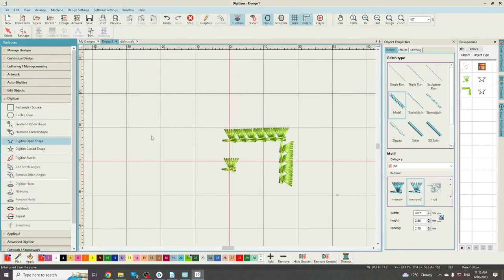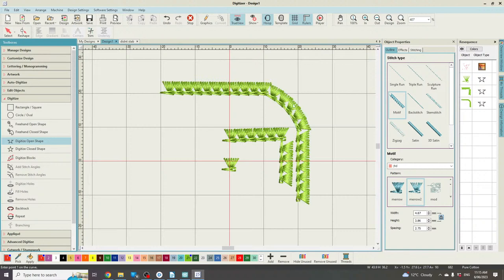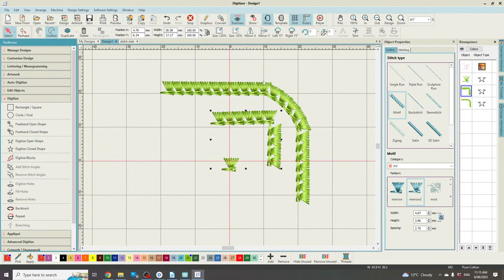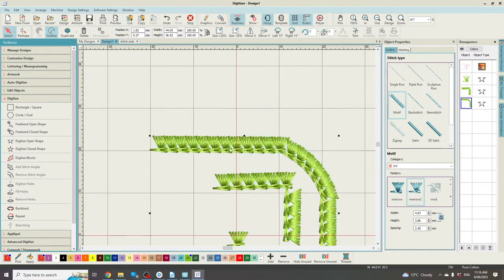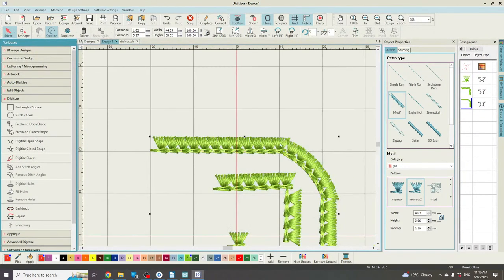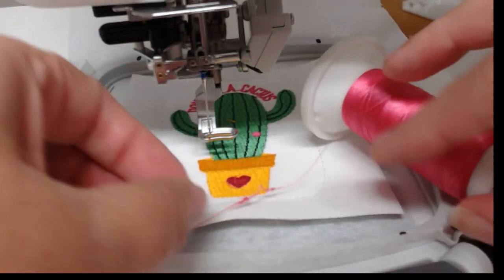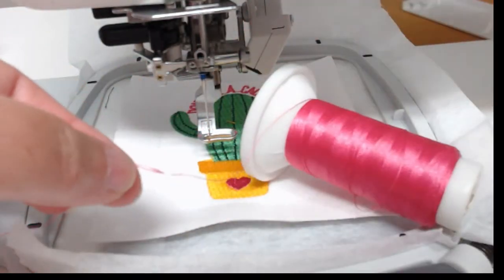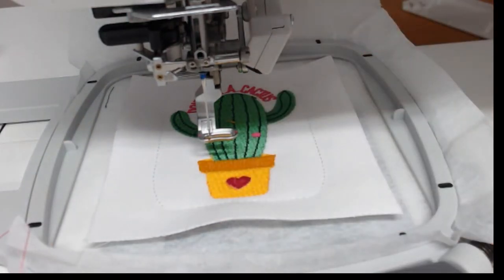Positivity Patches - Make your own Fabric Patches with your embroidery machine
Good morning and welcome to our Free Weekly Classes. This morning we are going look at creating our own fabric patches or badges.

A new (recycyled) trend that has taken off in the last year is badges.  It allows you to customise your clothing, easily, and change out the patches on your own whim.  Patches are quick to stitch, and perfect for grandchildren to create and be proud of.

I have an entire collection of patches, made by my daughters and I, that are a little bit positive, a little bit snarky, and a lot of fun.

Products I have used in this class:-

If you are joining us via youtube, consider joining our fb group, Locked In Stitchers, where we give away the occasional freebie, and share lots of inspiration.

The machine I am working on today is the JanomeCM17. This is the latest embroidery machine by Janome, and comes with an insane maximum hoop size of 11x18”. Check out this amazing machine at your local